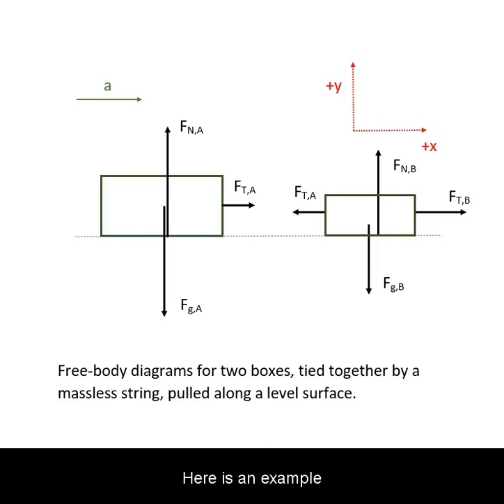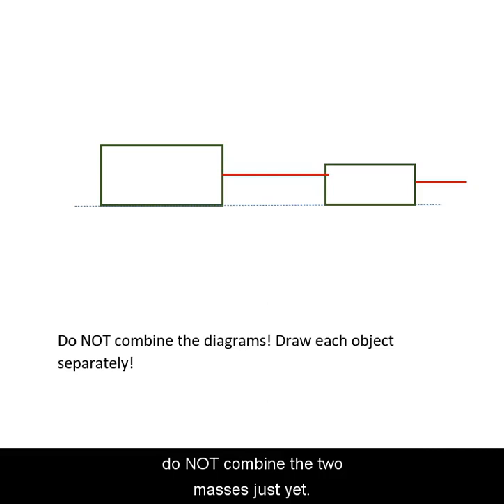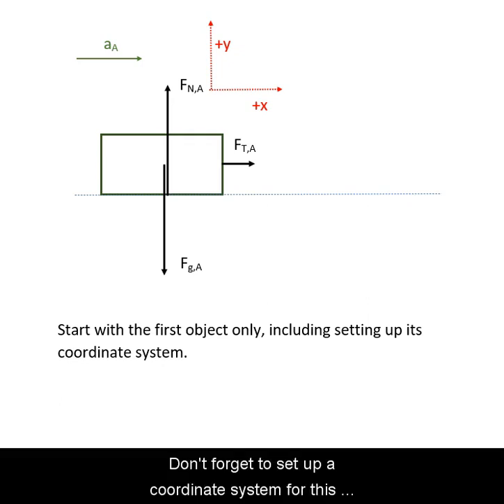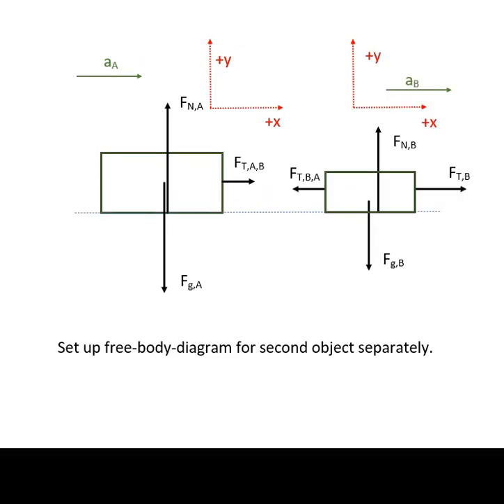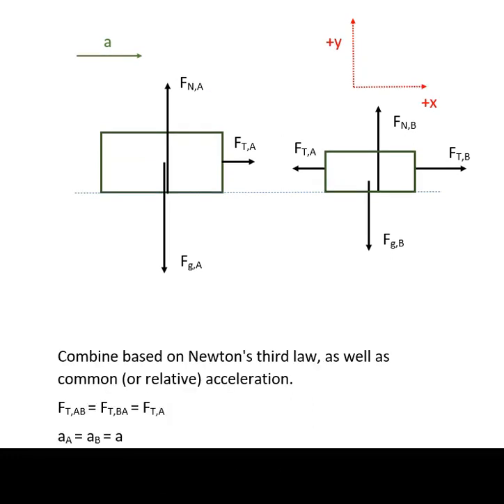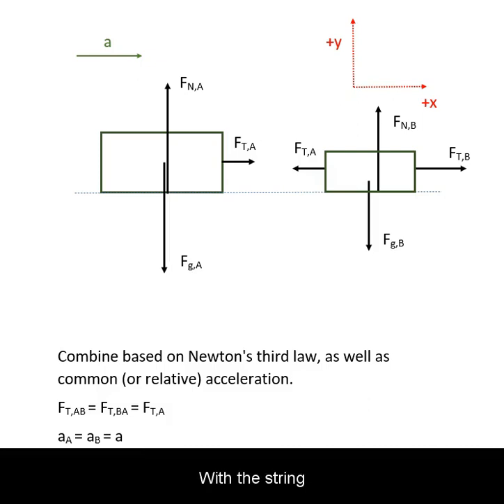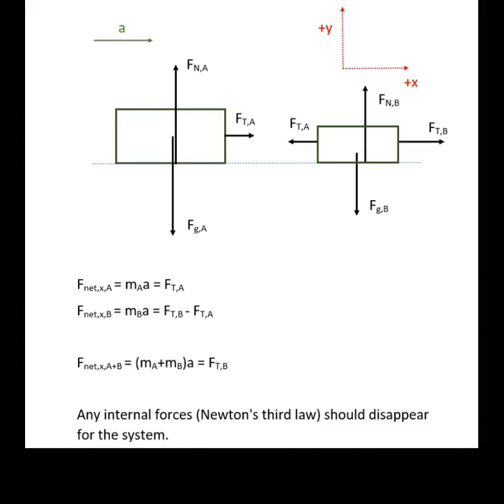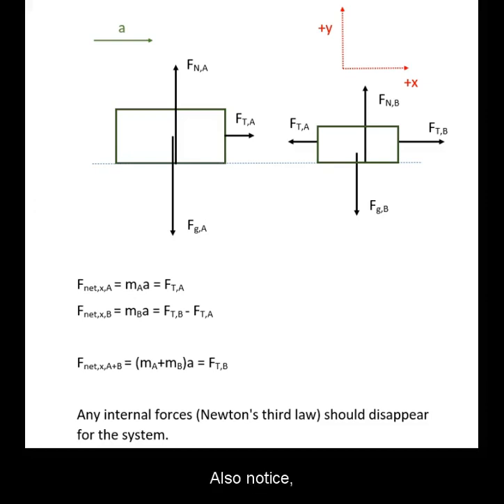Free-body diagram: multi-body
Free-body diagrams for basic multi-body problems.